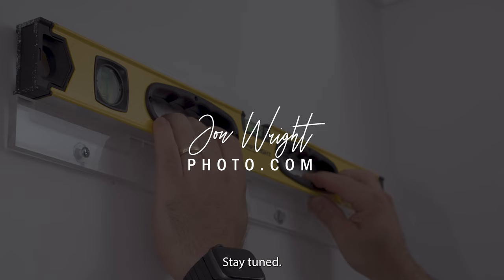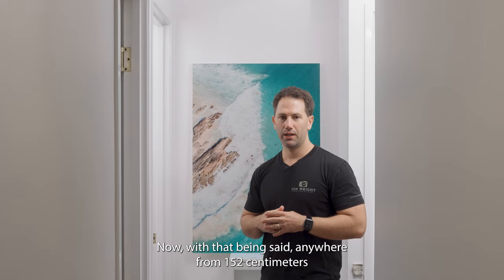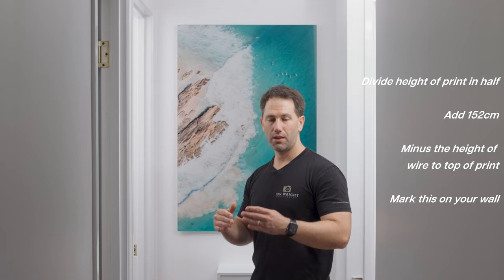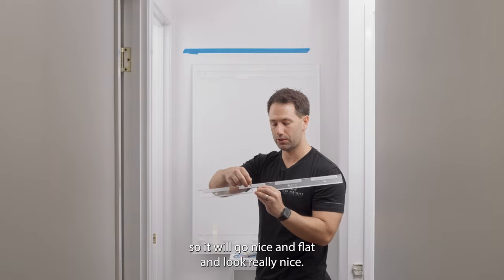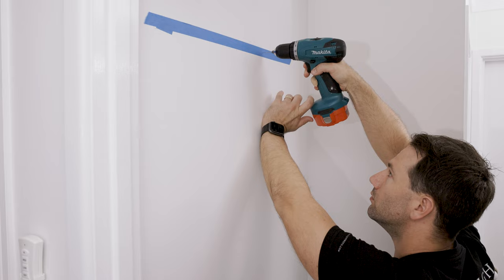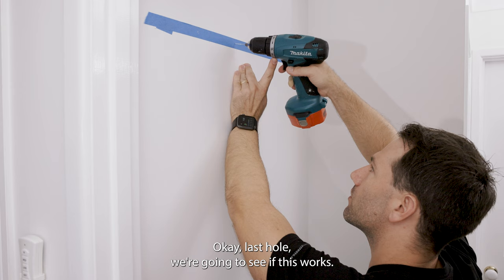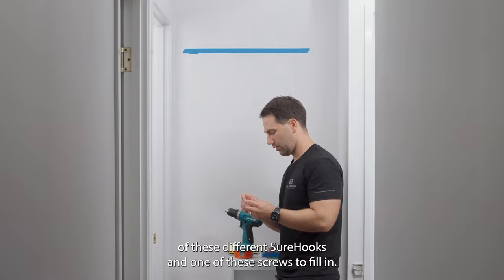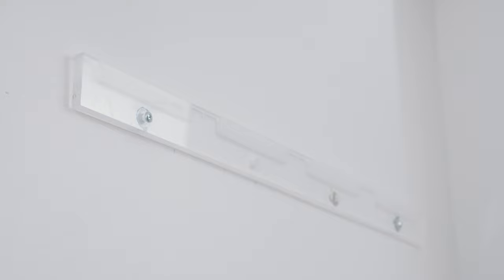How To Hang Your Wall Art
In this video, I run you through how to hang your wall art. I'm using a French Cleat Baton style hanging system in this video but a lot of the information provided can be used on your normal traditional wire hangers.

Things I touch on:
0:00 How To Hang Wall Art?
0:27 Tools You Will Need!
0:41 Best Height?
1:04 How large of a print?
1:25 Calculating Drill Holes?
1:54 Determining Wall Types
2:46 What Is A French Cleat Hanger?
3:08 Finding A Stud
5:56 Drilling Pilot Holes
6:55 Using SureHooks
10:01 Mounting To A Stud
11:00 Hanging Your Print